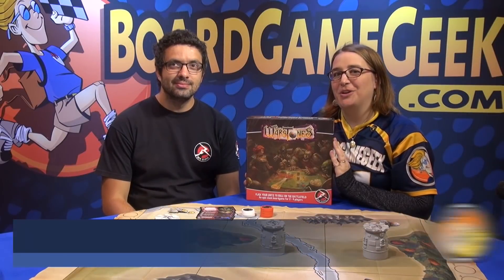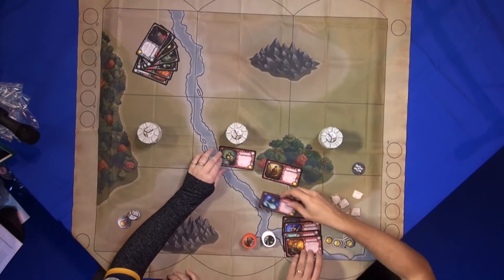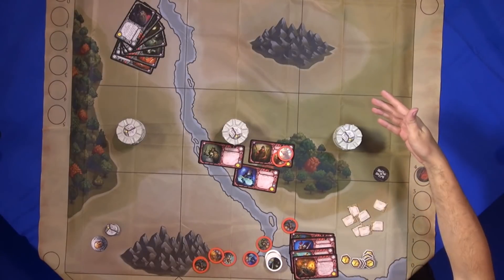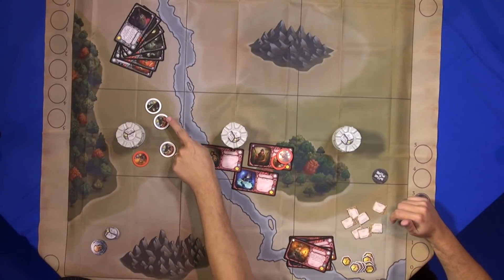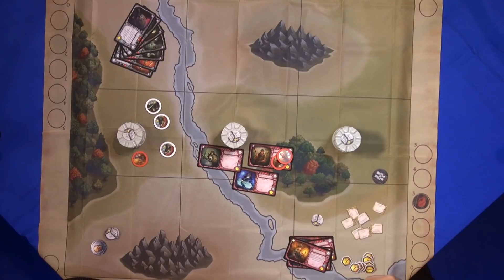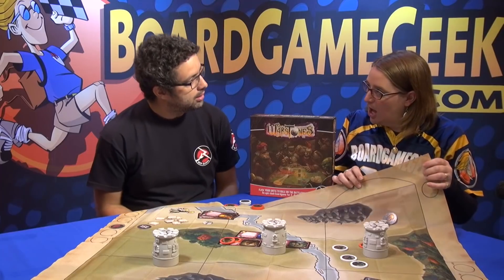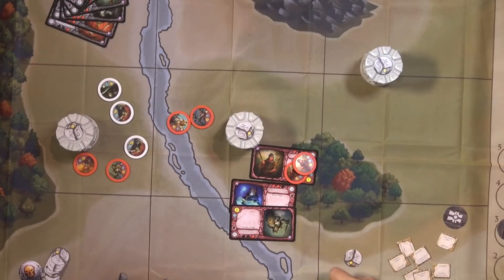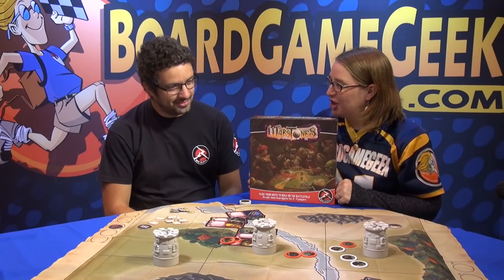Warstones — game preview at SPIEL '17